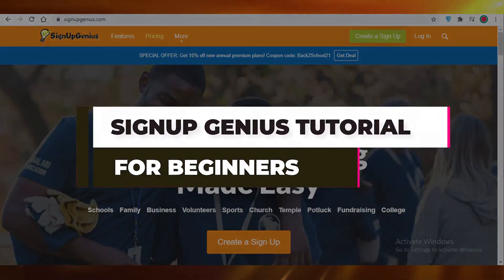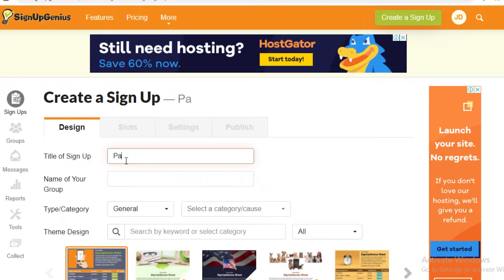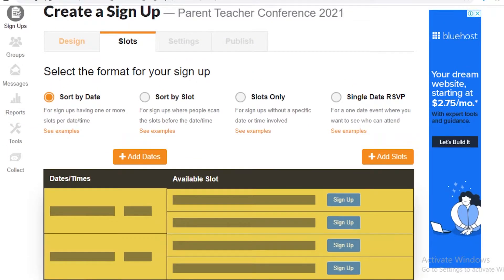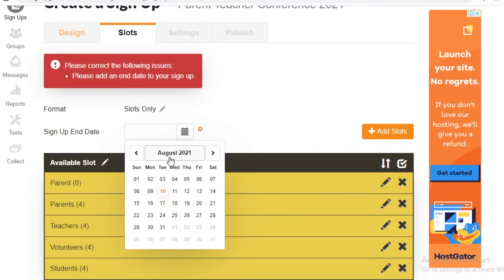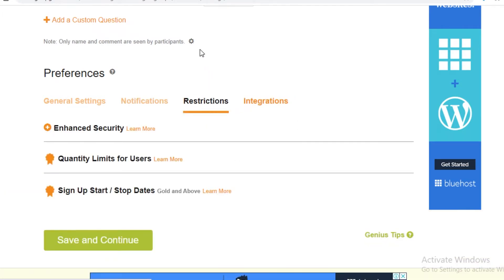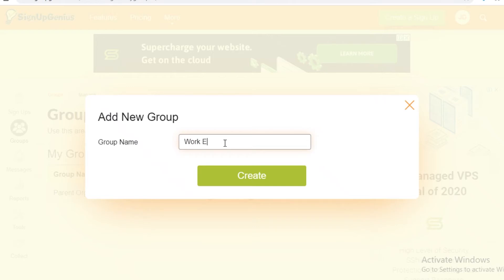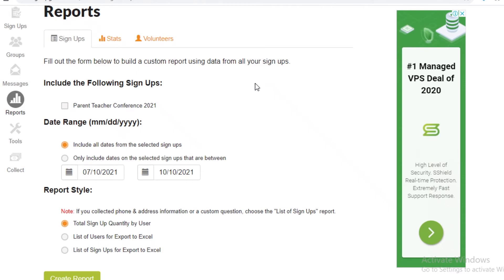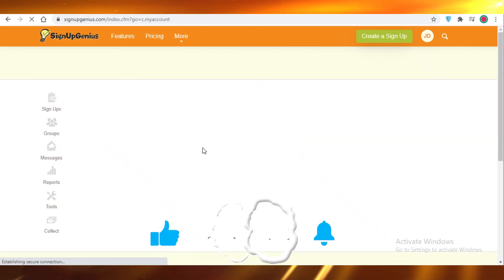Signupgenius tutorial | Best Donation Management Software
In this video, I show you how to get started with signup genius as a beginner - and all the details you need to know about this online tool for volunteer management and event planning.